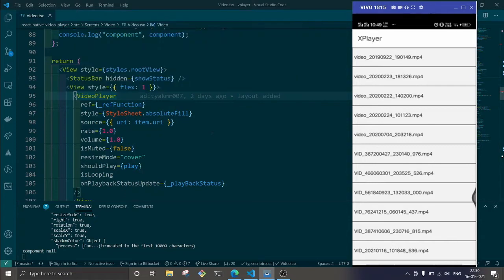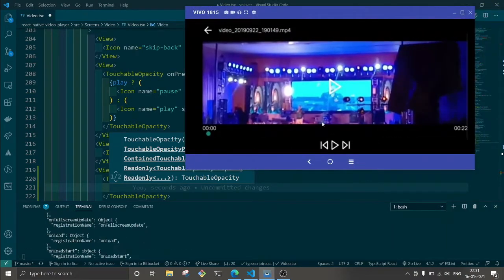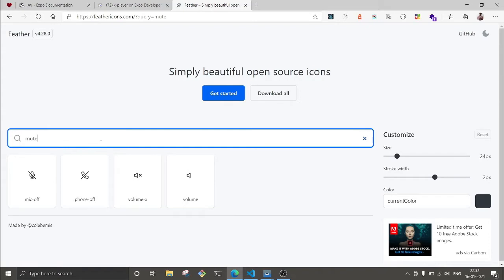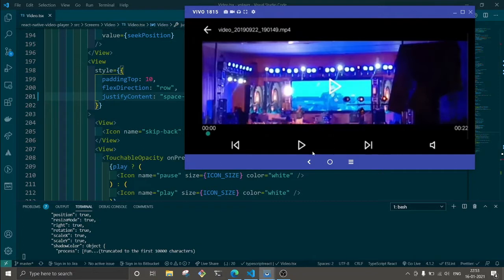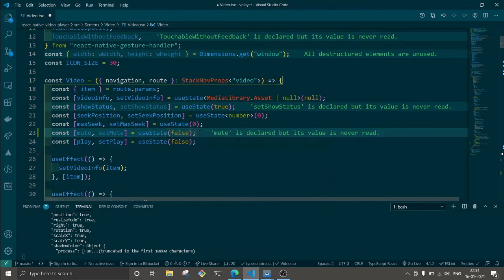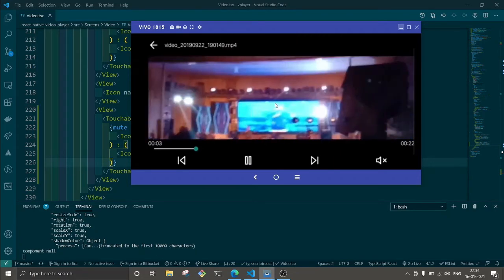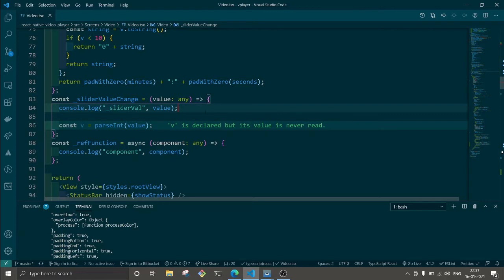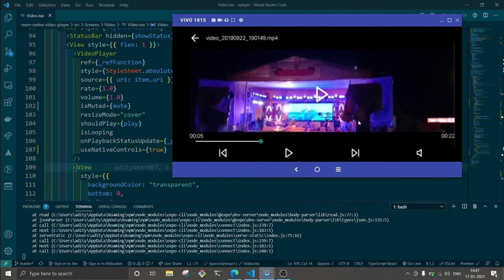#4 Building video player with react native | Volume control | [React Native ] Part-4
Volume Control in react native video app. we have added mute and unmute functionality and volume features.